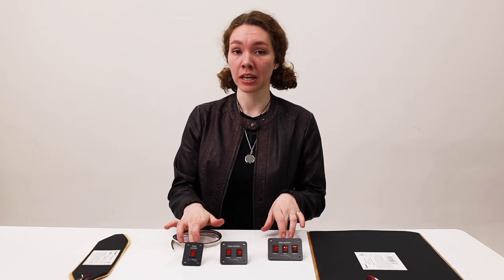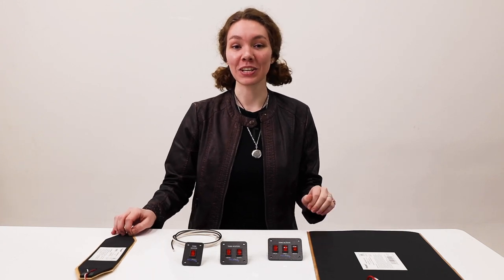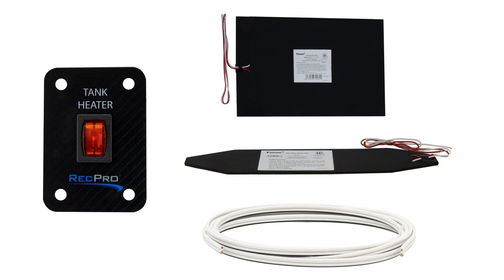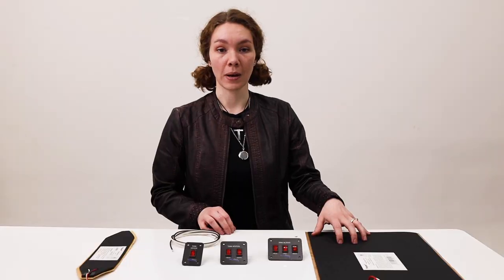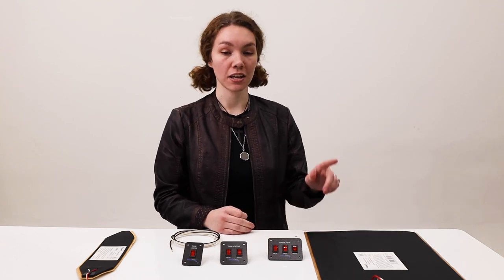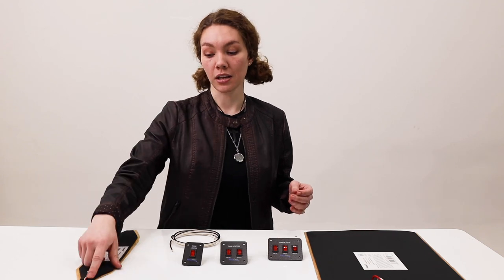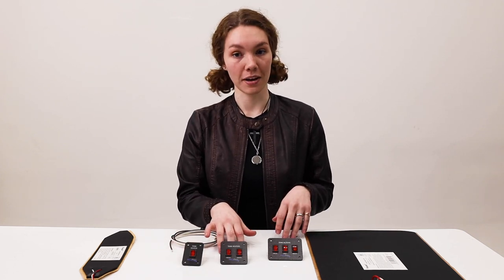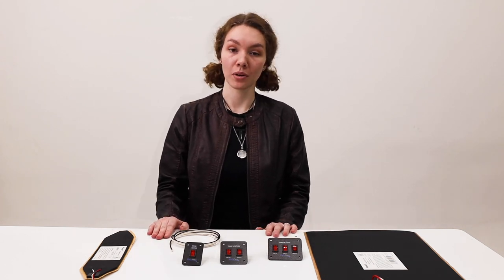RV Tank Heater Pad 12" x 18" 12v Kit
Including a 12” by 18” tank heater pad (1, 2, or 3), a 3” by 13” elbow heater pad (1, 2, or 3), a toggle switch (single, double, or triple), and wire (20 ft, 30 ft, or 50 ft), these heating kits are here to insulate and protect your RV’s plumbing system. With the freedom provided by this kit, you can camp in the colder months without worrying about your RV’s inner parts becoming damaged. Including the screws needed to install the toggle switches as well as instructions, you can have a quick installation, getting you out on your adventure as soon as possible.